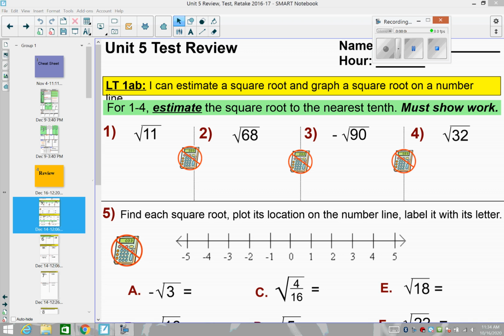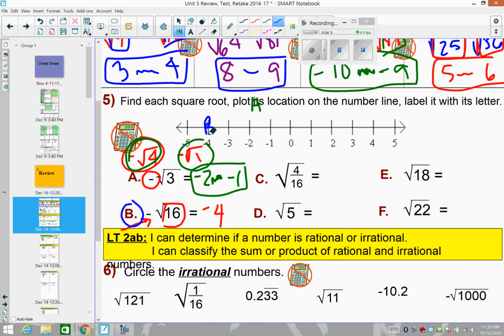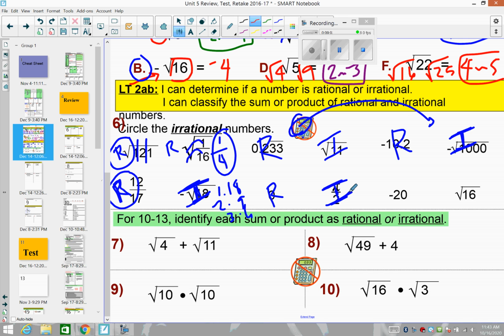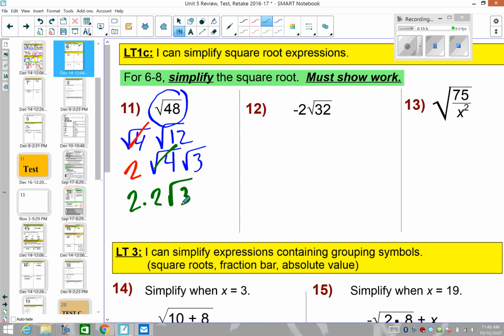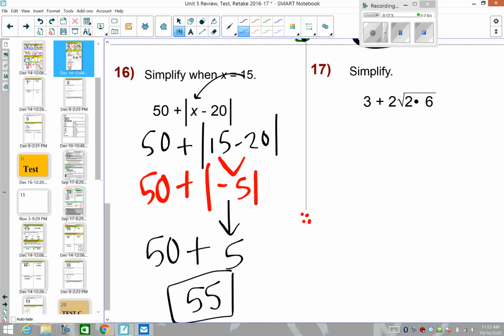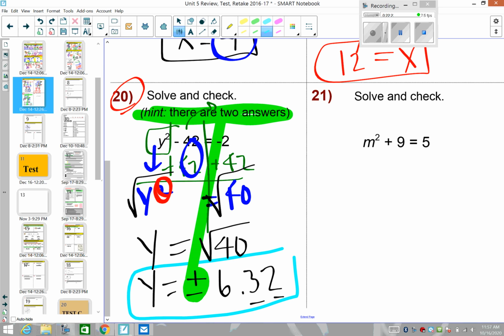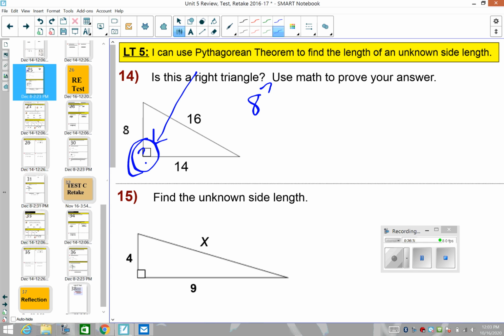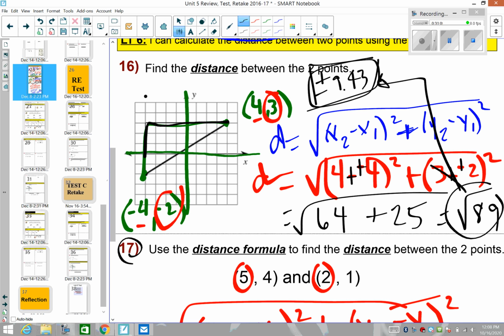8th Grade Unit 5 Review Number Operations, Pythaorean Theorem, Distance Formula